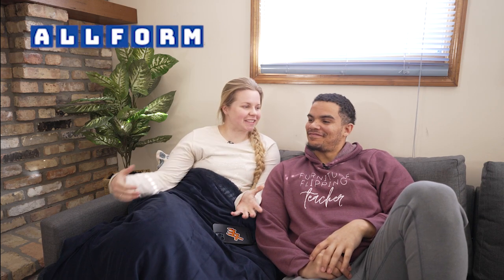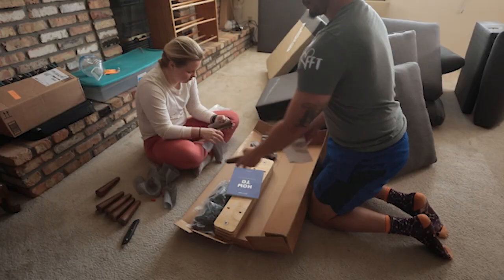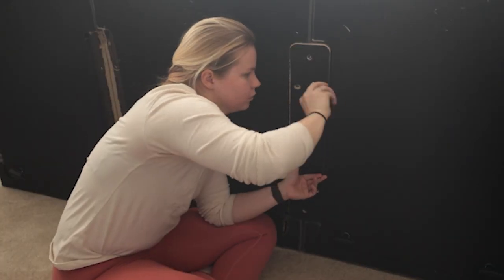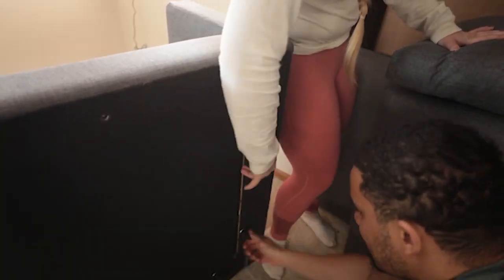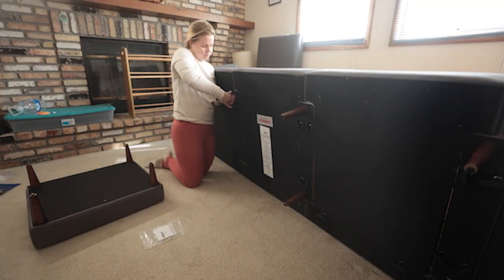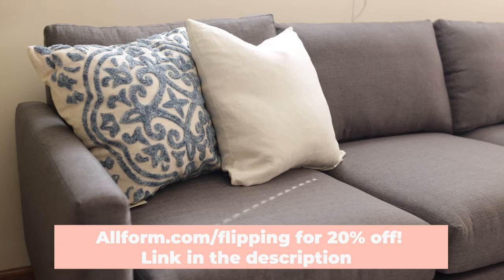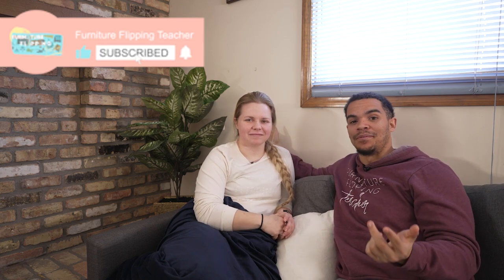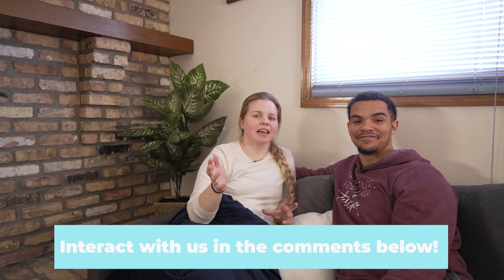How to make THOUSANDS of $$$ on FB Marketplace SAFELY in 2022!!!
In this video, Neiman and I review how we use Facebook Marketplace to sell furniture as well as some other great information about buying, selling, and what to look out for! We hope this video is helpful for you and that you find value in it! Let us know if we missed anything that you've noticed about Facebook Marketplace!

Time Stamps:
0:00 Intro
3:07 FB MARKETPLACE COMMERCE PROFILE
6:07 FB MARKETPLACE VIDEO SEGMENT
7:51 FB MARKETPLACE PHOTOS
10:30 BUY, SELL, TRADE GROUPS ON FACEBOOK
11:21 FB MARKETPLACE SCAMS
14:45 LISTING & SELLING ON FB MARKETPLACE
20:46 SEARCHING FOR FURNITURE ON FB MARKETPLACE
24:52 DON'T SELL YOURSELF SHORT - PATIENCE

~Lauren